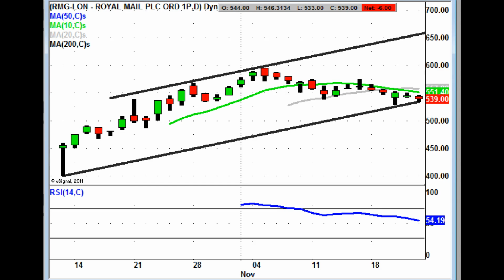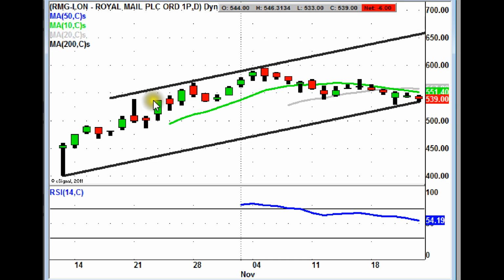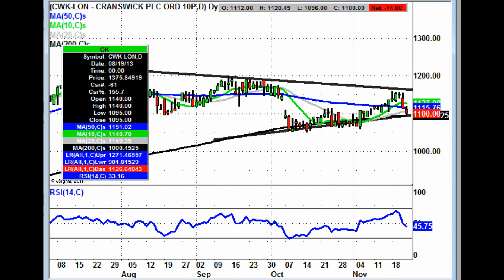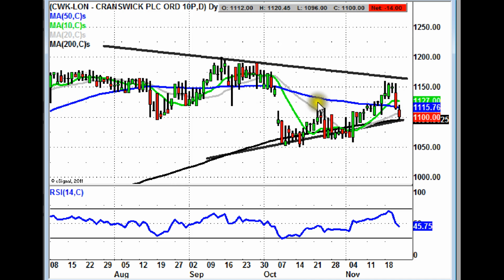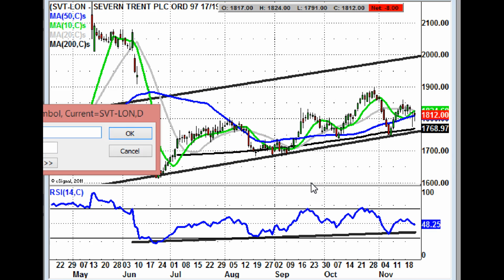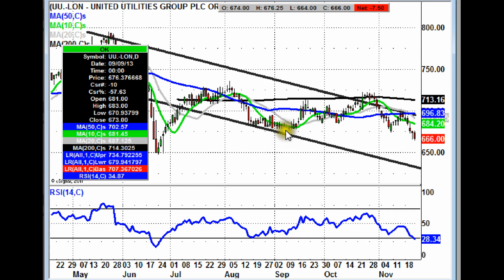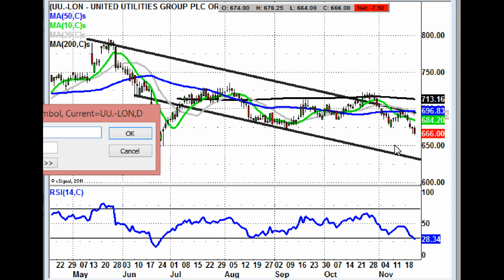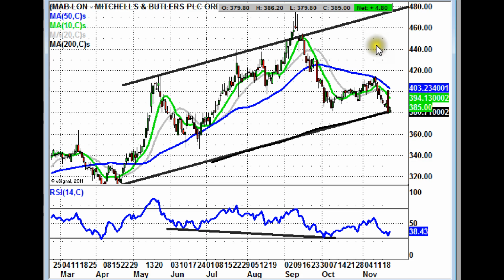The Technical Week Ahead Video: November 25th - 29th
Zak Mir of Zaks-TA.com takes a look at key UK companies reporting including Royal Mail, Cranswick, Severn Trent, United Utilities, Mitchells & Butlers.